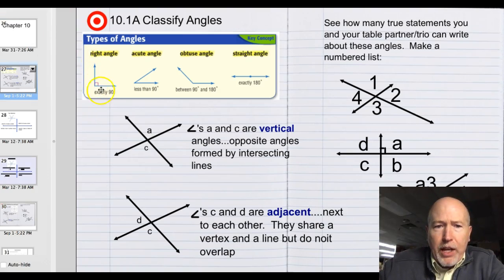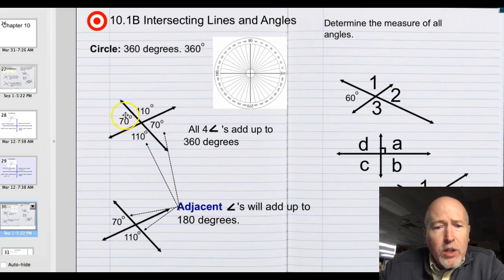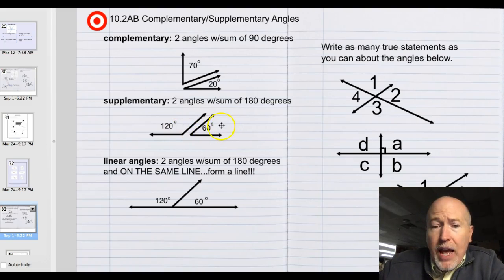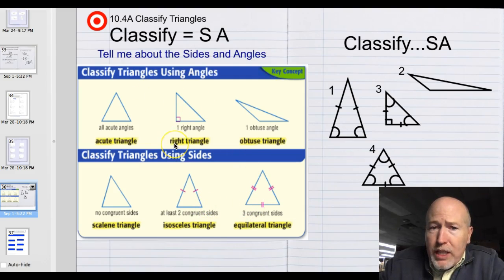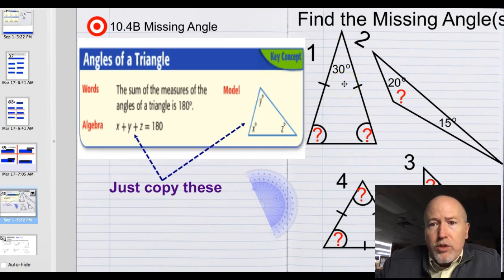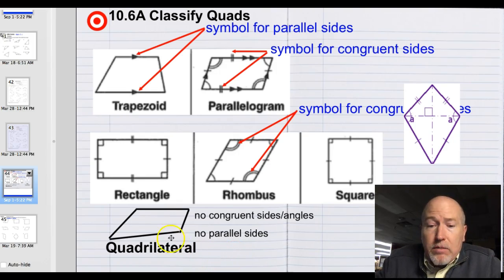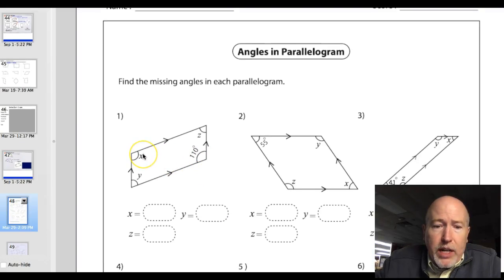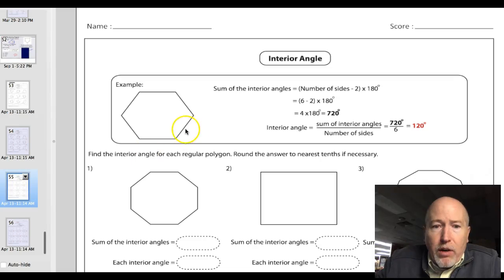Chapter 10 in 12 minutes